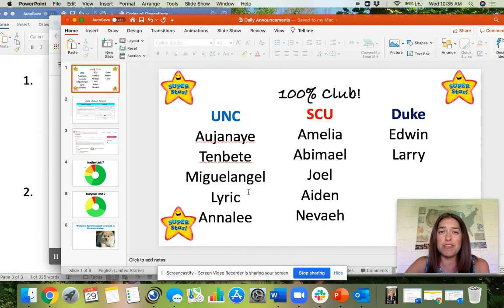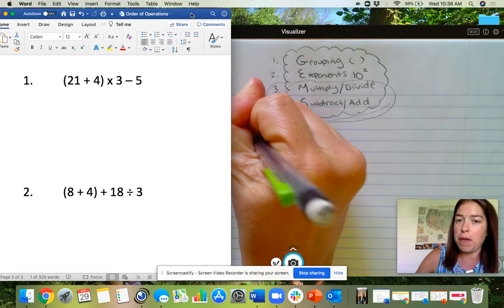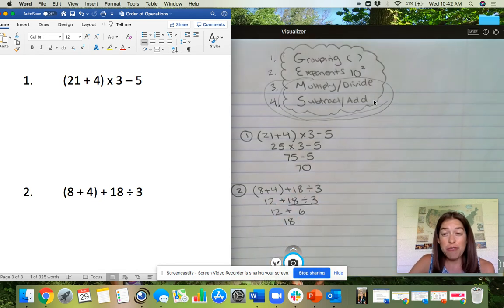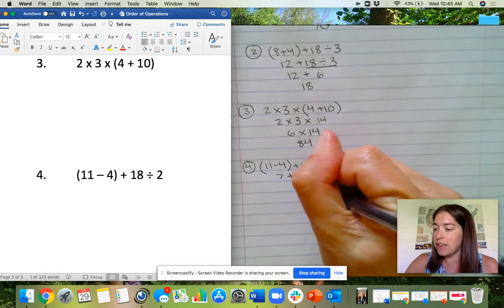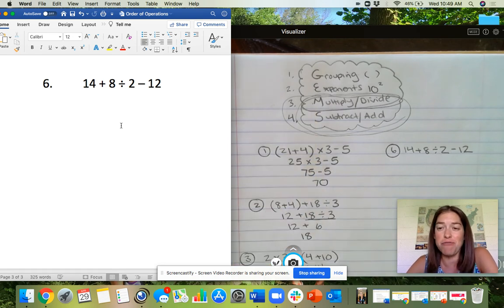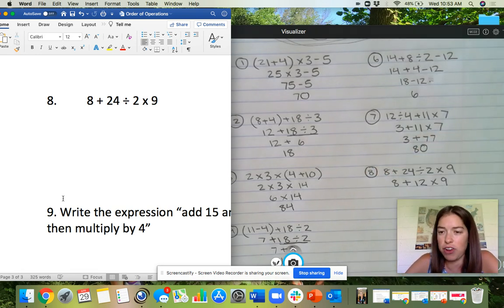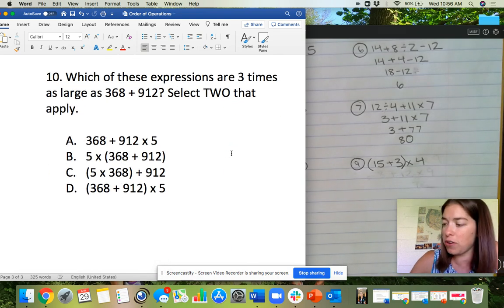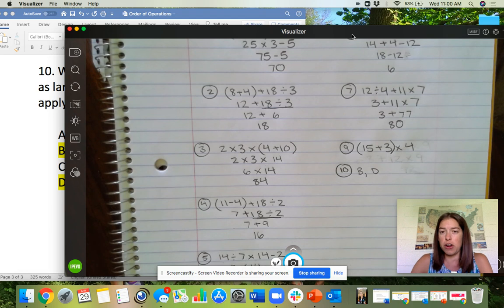Grade 5 | Math | Ms. Alperin (April 29, 2020)